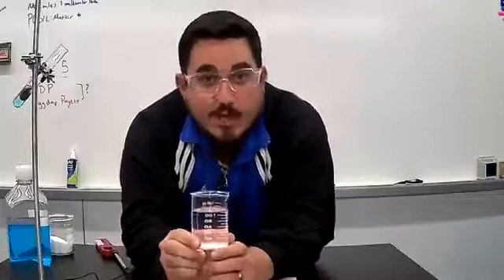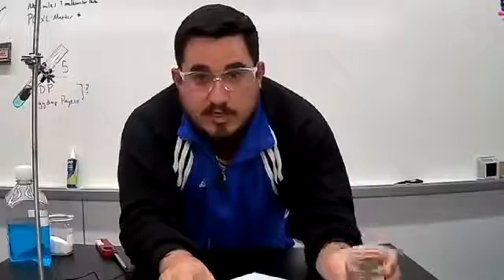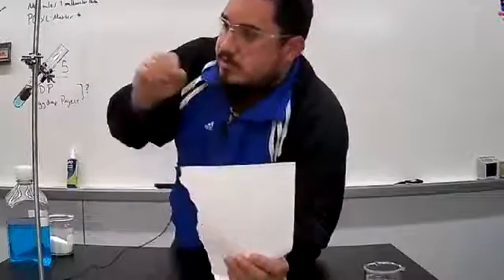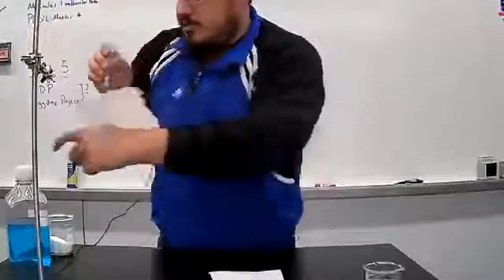Mr Cann - Science 2